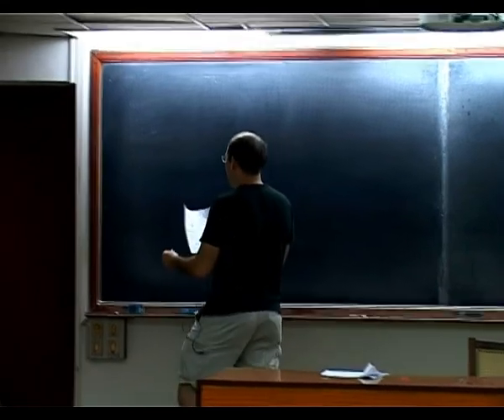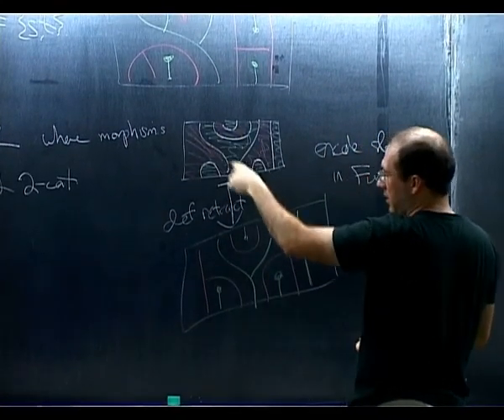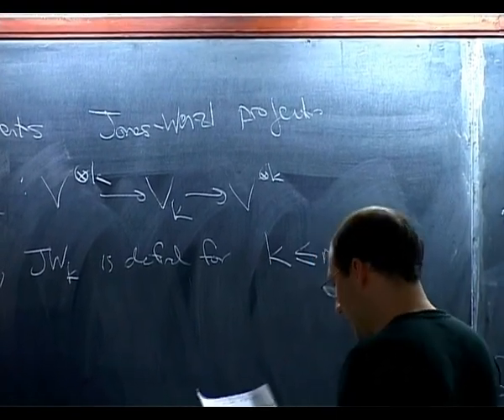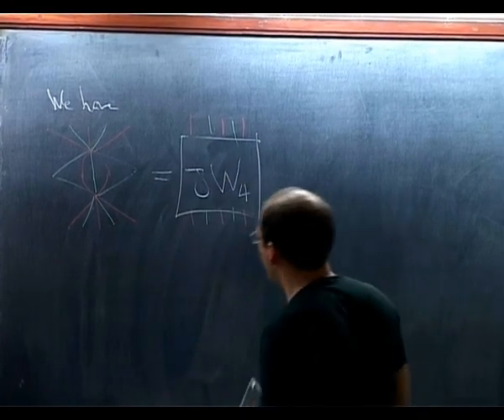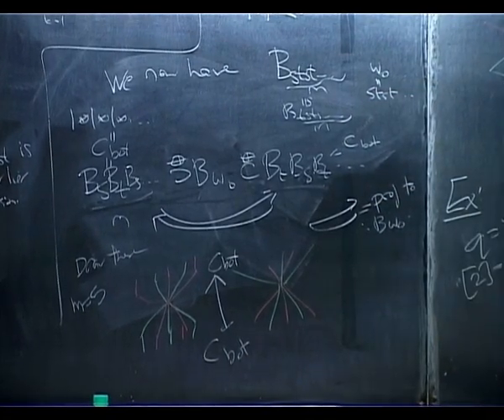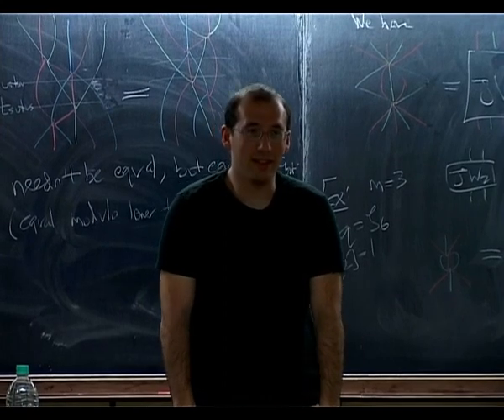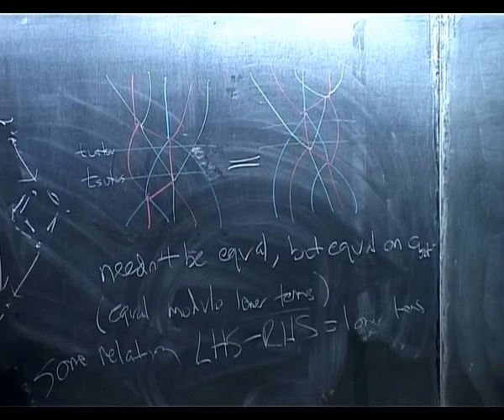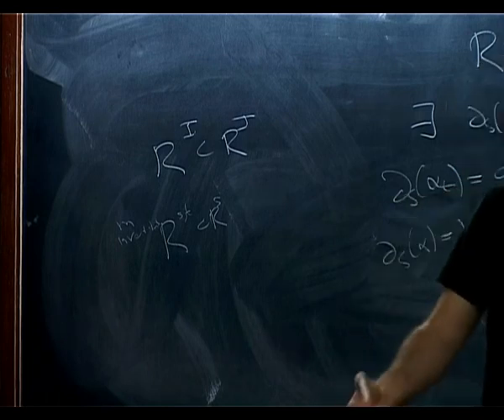Lecture 04 ( Part I)